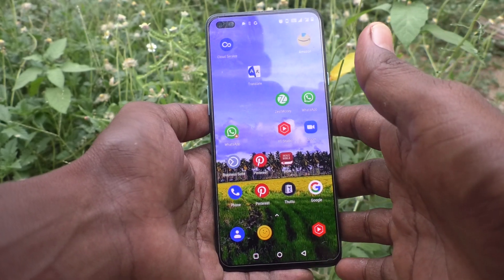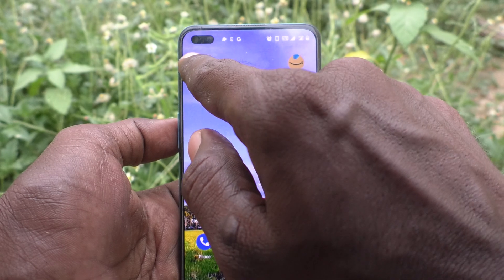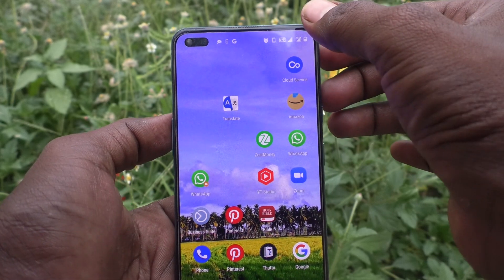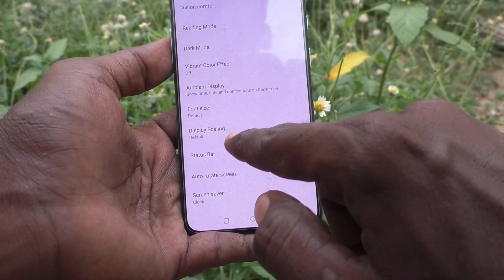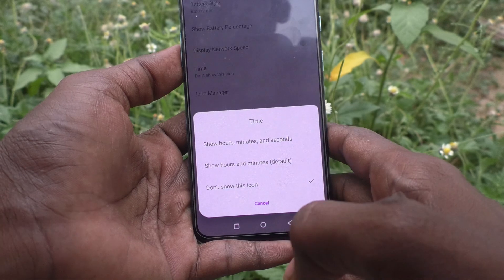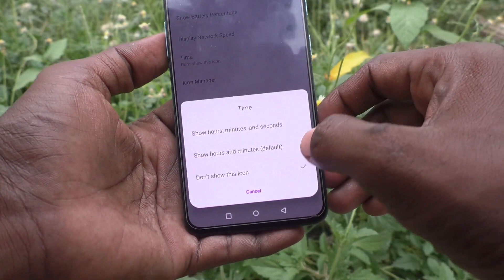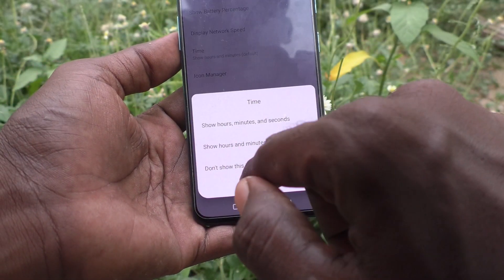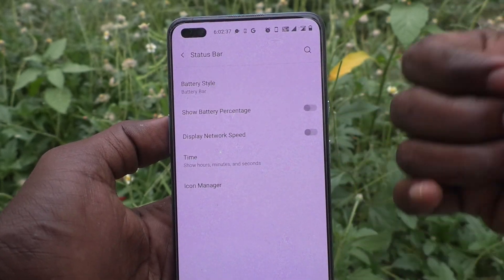How to show time in status bar in Oneplus Nord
Oneplus Nord time in status bar show settings: Learn here how to show time in status bar in Oneplus Nord smartphone